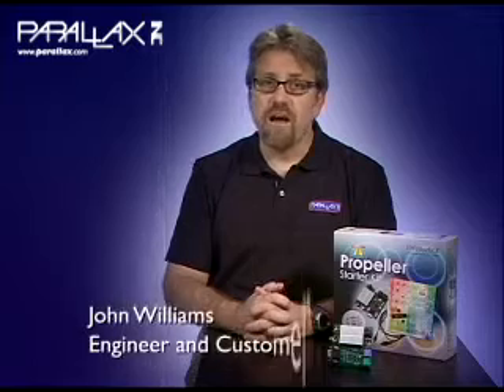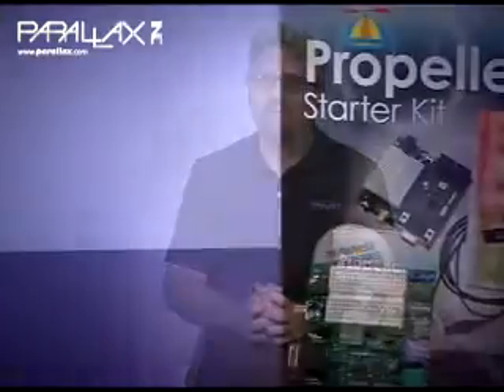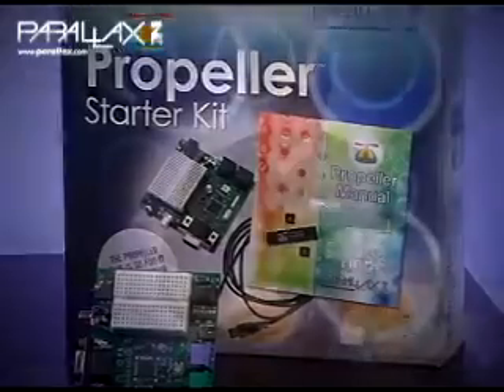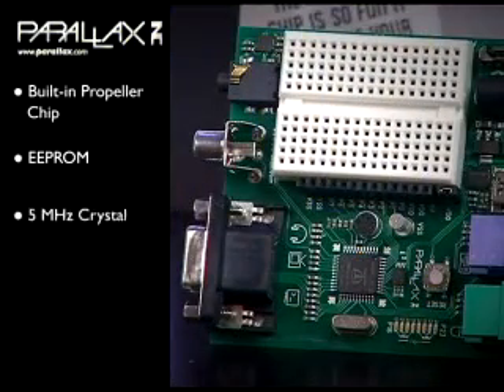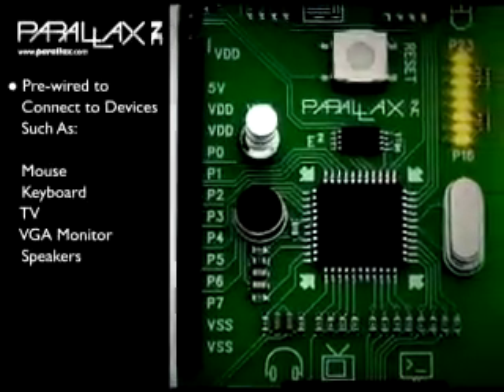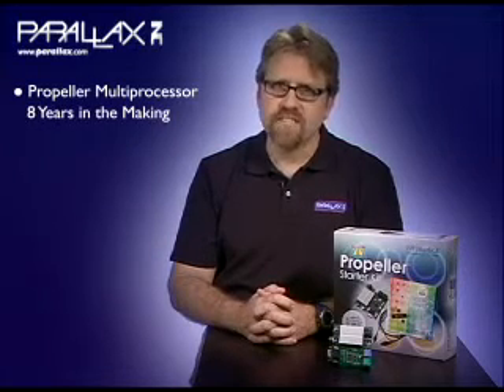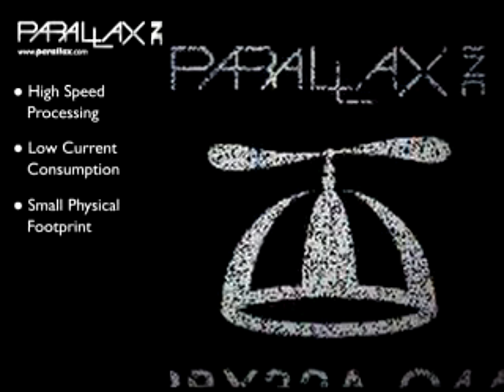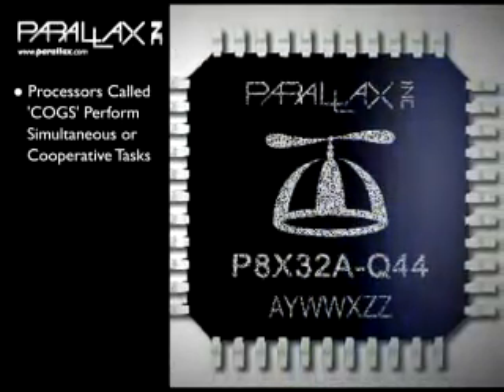Parallax Perspective: Propeller Starter Kit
An introduction to the Propeller Starter Kit (#32300) from Parallax Inc.